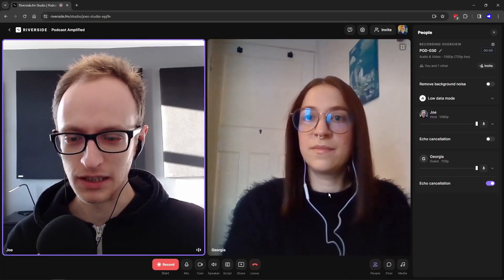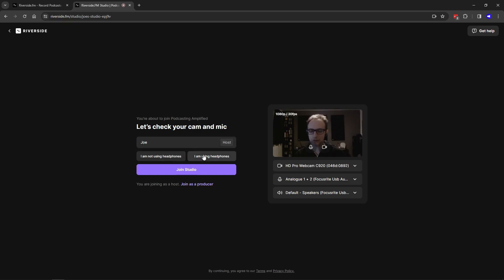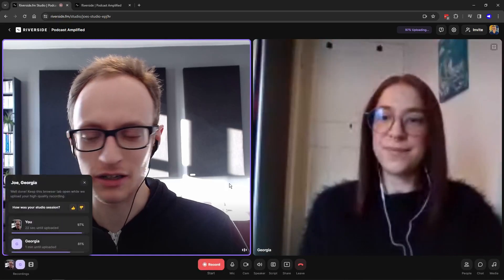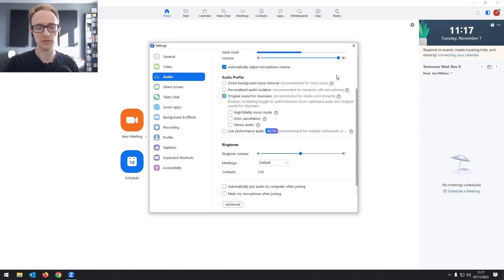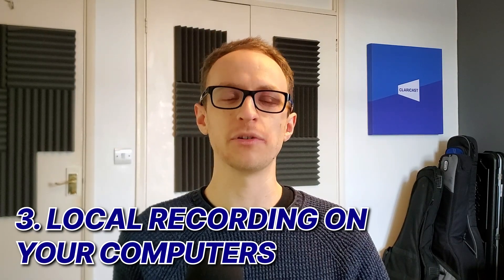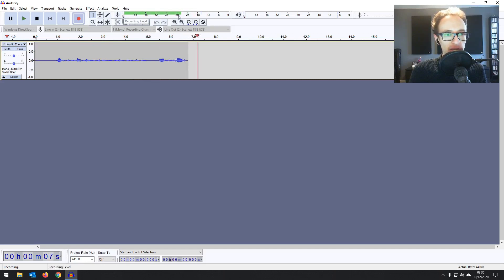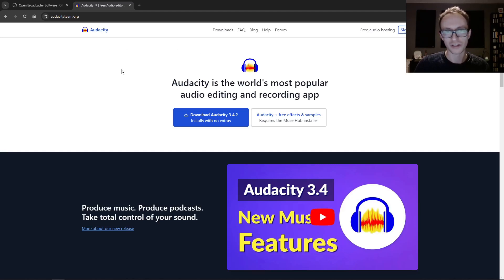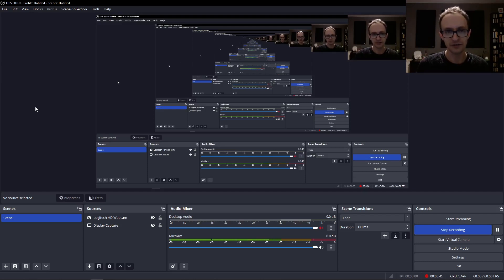How to Record Podcast Interviews Remotely (3 Best Ways)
Conducting interviews remotely has become more and more popular in podcasting over the last few years. In this video, I go over the three best ways to record podcast interviews with remote guests. And I’ll help you choose the one that’s right for you depending on your situation.

These things are changing all the time in terms of what software is best, which is why I wanted to base it more on your situation and the three different categories.

So which of these three methods will you be using to record your podcast?

Intro - 0:00
Method 1 - 0:15
Bonus - 4:15
Method 2 - 4:45
Method 3 - 6:21
Final Thoughts - 9:48